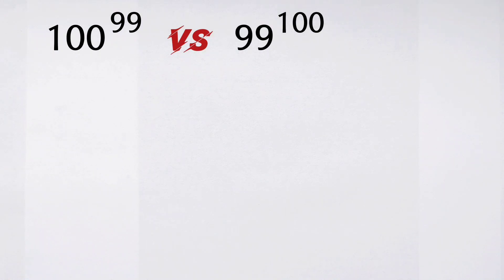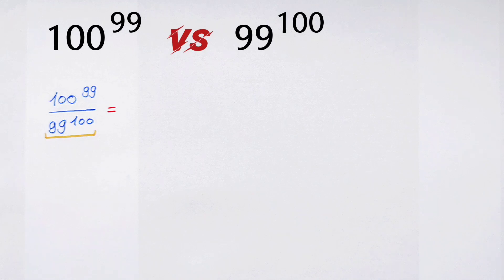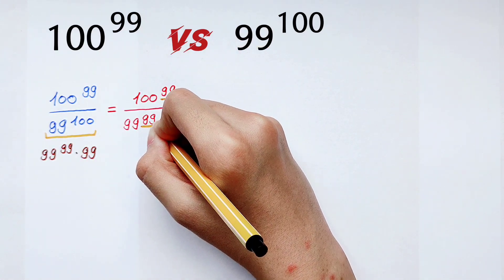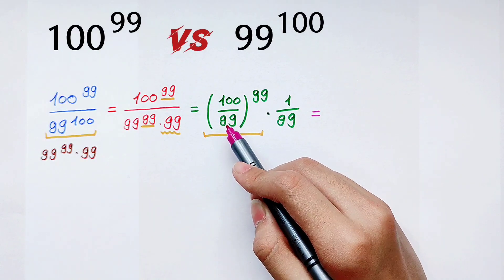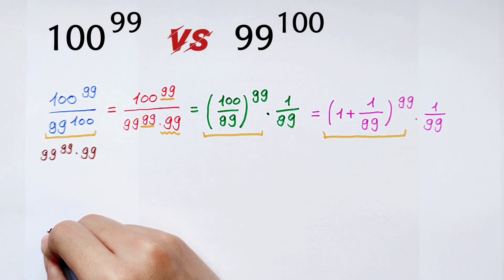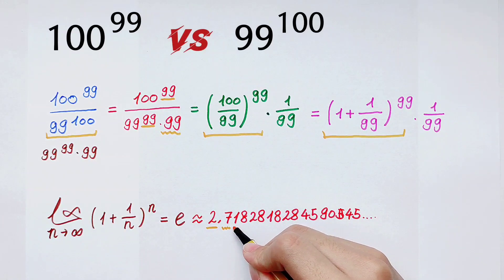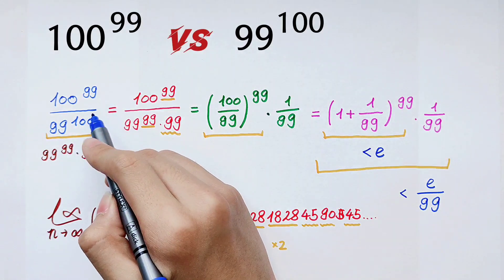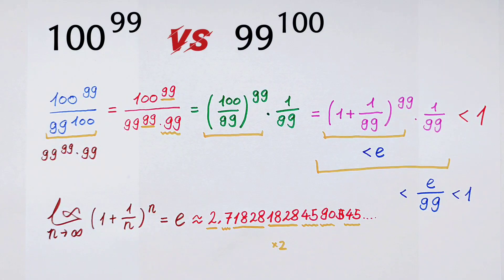Comparing: 100^99 and 99^100, which is larger?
How to solve this maths question in the best way? Watch the video and find out the method!